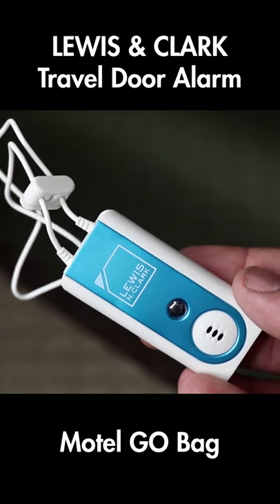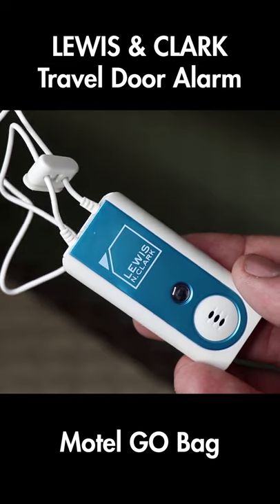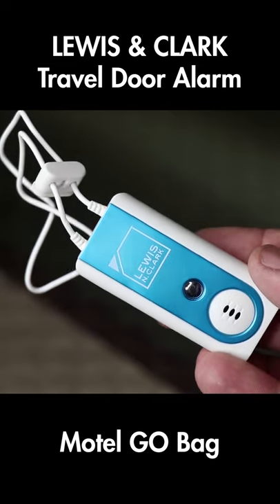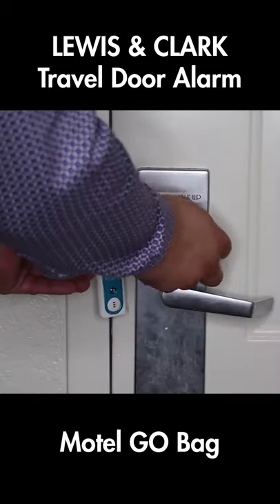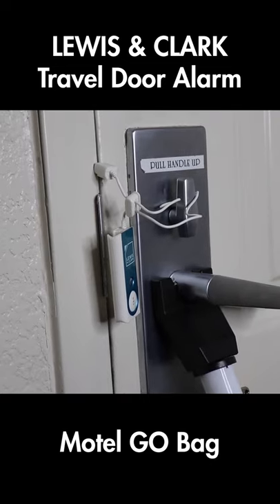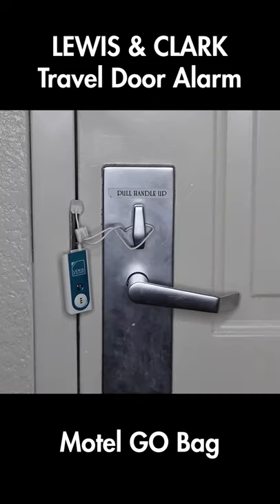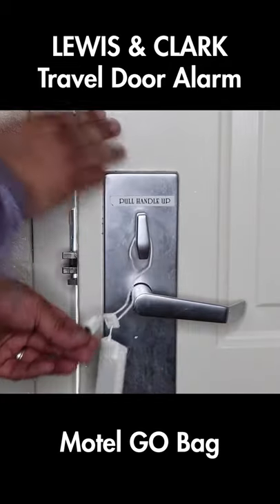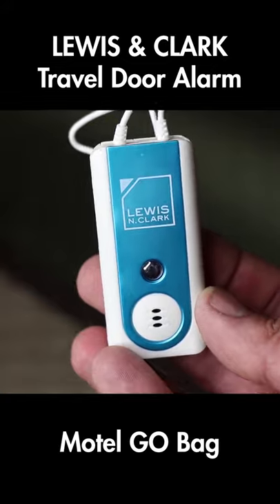Travel Door Alarm by Lewis & Clark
This small door alarm, made by Lewis & Clark, works great for providing extra security while travelling. Just hold the thin blades together and slide them into the crack between the door and doorframe,. Loop the cord around the door handle and set the alarm. When the door is opened, the thin blades will separate and the alarm will sound.

LEWIS & CLARK Travel Door Alarm